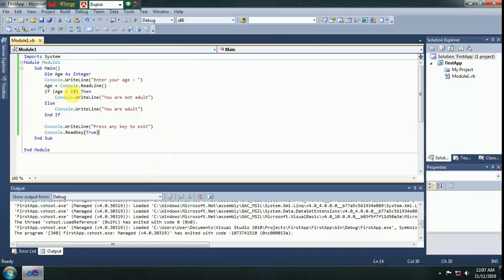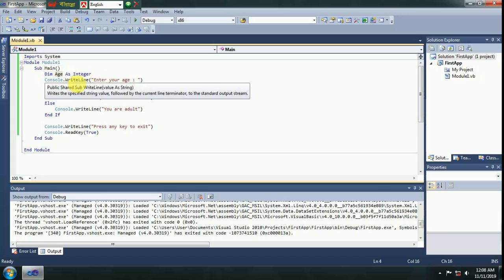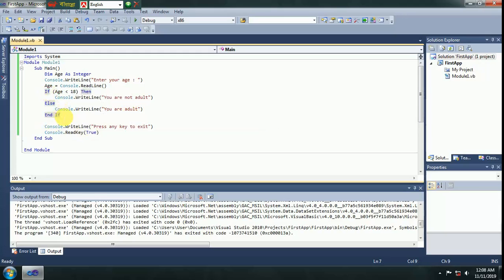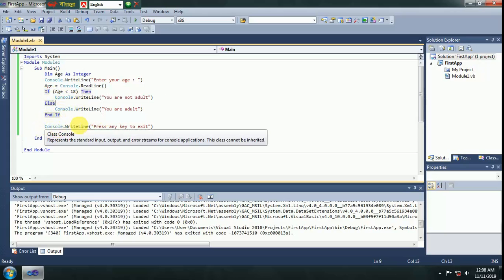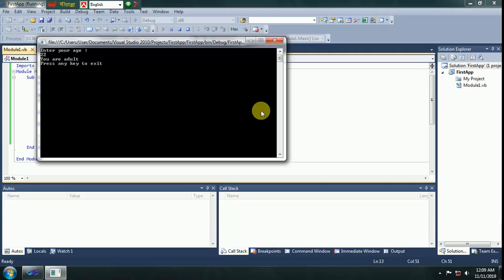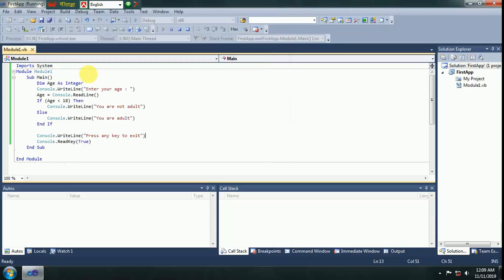If then else statement in vb.net